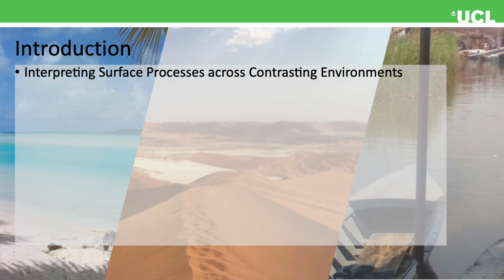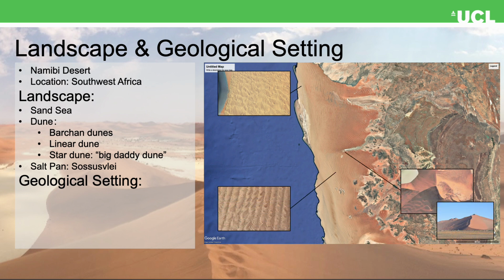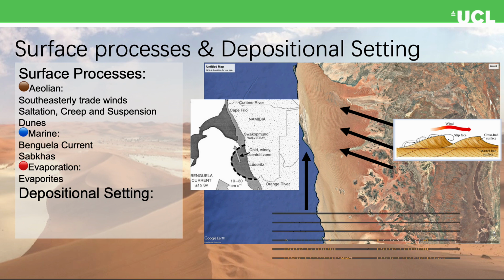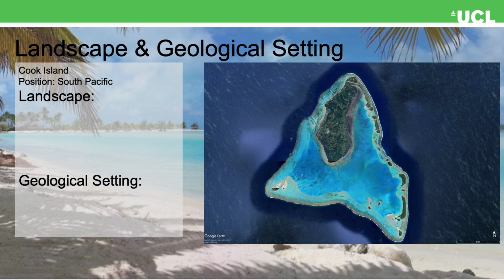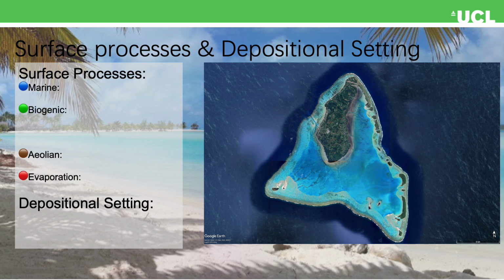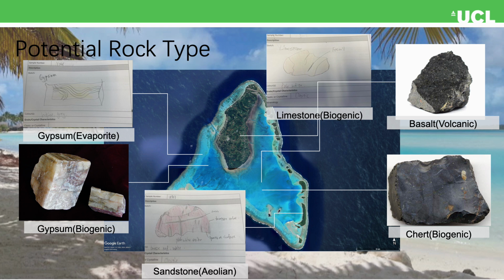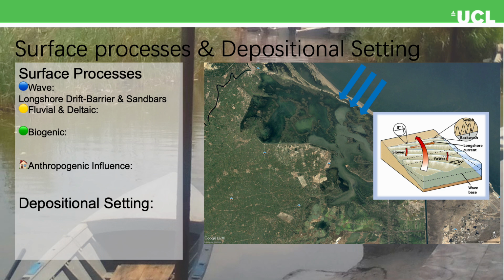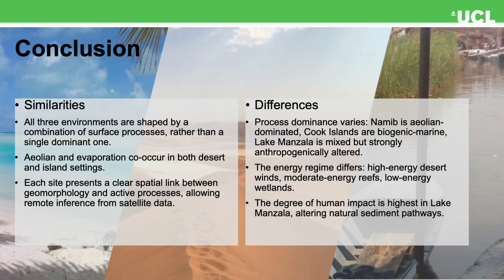Sicheng Lu Surface processes coursework